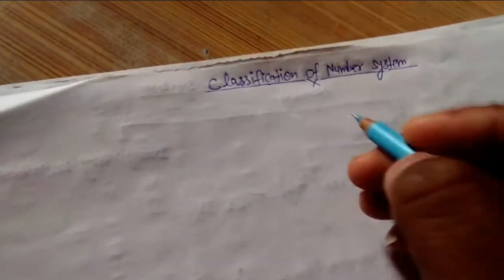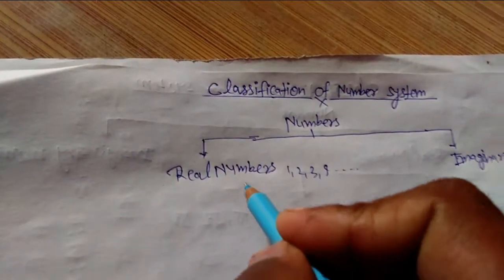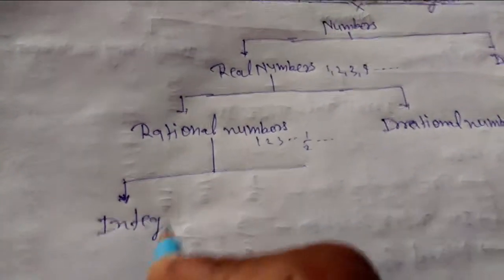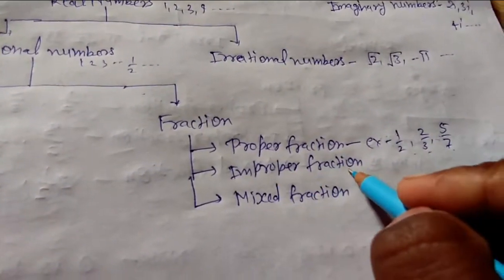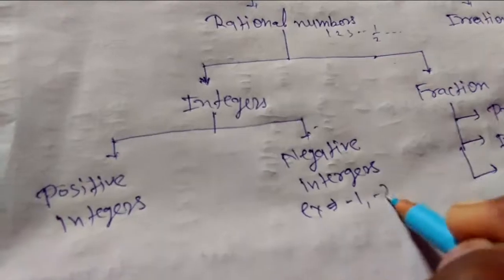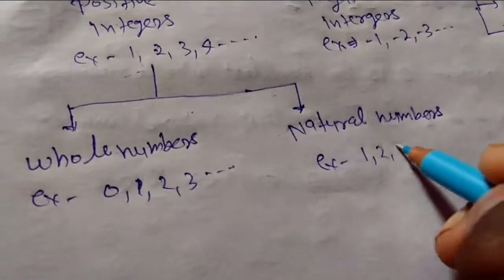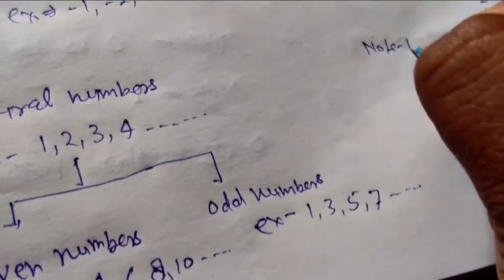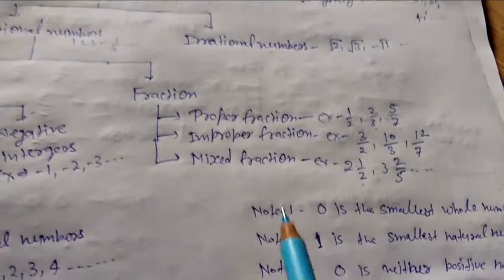Latest mathematics of classification of number system 2017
Classification of number system